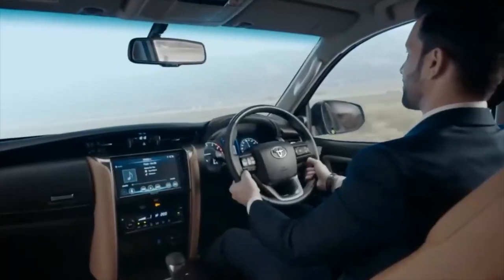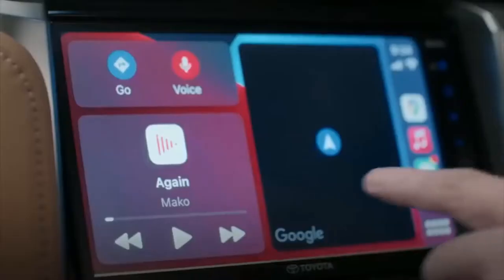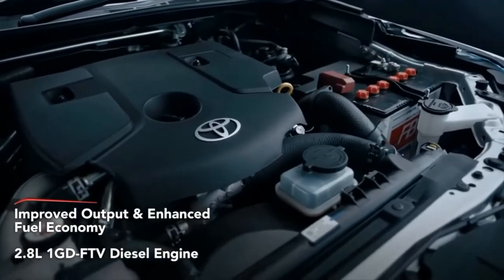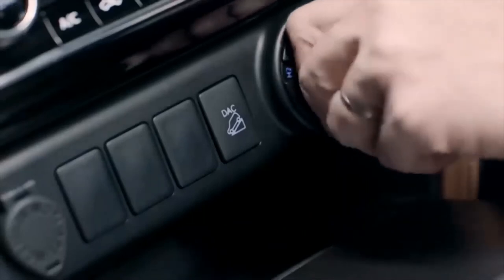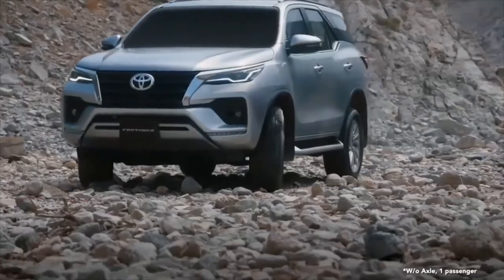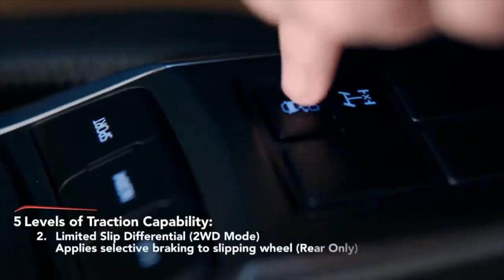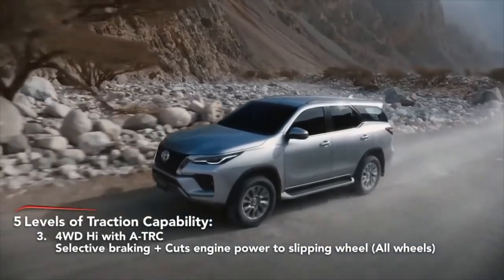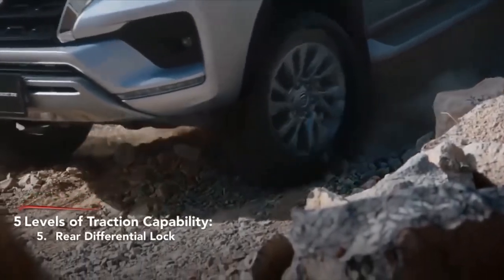2022 Toyota FORTUNER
Hey guys, here's the detailed video of the new 2022 Toyota Fortuner. Checkout Exterior, Interior design, features, safety and tech information in this video.

Explore the powerful manifestation of the clean, aggressive and modern self-leveling PES dual-beam LED headlight design of the all-new Fortuner 2022; A taller, future-inspired grille and pronounced bumper air intakes, giving the all-new Fortuner a proud stance. Front Grille w / Auto Dual Beam PES LED Headlights Separate Position / Tower Lights LED Daytime Running Lights with Line Guide The Pontoon Shaped Bumper with Integrated Skid Plate 18 "Alloy Rim LED Tail Lights Button rear door lock with memory function LED fog light Exterior mirror - color coded, automatically folding, electrically operated with side indicator and courtesy light Smart entry Silver side step High brake light

Wrap yourself in sublime comfort with the all-new Fortuner 2022 immersive seat. The dynamic yet relaxed design aesthetic runs through every detail. Experience space, luxury and sophistication in the all-new Fortuner's Interior. The chamois leather restores the original prestige of fine comfort. Seven generously proportioned seats. 8-way power seats for driver and passenger front seats, 8.95-inch HD audio display with wired Apple CarPlay and Android Auto connected to six speakers Push start system, Door courtesy light, Steering controls , Optitron Premium combined speedometer with metallic blue dials, The electrochromic rearview mirror has an auto-dimming function to reduce glare during night driving. Dual automatic air conditioning with rear air conditioning controls for 2nd and 3rd rows, Accessory connectors (12V & 220V)

Rugged body-on-frame construction - the definition of a true SUV The Fortuner was built from the ground up to handle both on-road and off-road driving - built on a body-on-frame platform with functionality Appropriate 4x4, the Fortuner comes loaded with a host of off-road features that enhance the driving experience and give the driver unparalleled control over any terrain. Trailer Sway Control (TSC) Part-time 4x4 selector Advanced suspension Hill start assist (HAC) Limited slip differential (LSD) Active traction control (A-TRC) Hill descent control (DAC) Locking rear differential

Designed to conquer daily commutes and demanding terrain, the all-new 1GD-FTV engine has been refined specifically to evoke absolute performance control with unmatched confidence. The all-new Fortuner 2022 proves there is more than one path to the top. Next-generation 2.8-liter diesel engine (1GD-FTV) with balance shaft Variable-flow power steering Six-speed sequential transmission Shift paddles Cruise control Improved driving modes

The Fortuner experience is all about staying in control at all times, providing peace of mind, and putting the safety of your loved ones first. Vehicle Stability Control (VSC) Driving Start Control (DSC) Emergency Brake Signal (EBS) Shock-absorbing frame and body structure Folding steering column Whiplash-proof front seats Pedestrian protection structure Attachment for rear ISOFIX child seat Seat belts, ELR 3-point front seat belts with pretensioner and force limiter, ELR 3-point rear seat belts, Front seat belt reminder and Safety equipment: Immobilization system with security alarm

FORTUNER PRICE
A VARIANT FACTORY DEPARTURE PRICE
FORTUNER SIGMA 4 (4X4 1GD HI Diesel) $ 62.454
FORTUNER V (4X4 2TR Hi Petrol) $ 60 188
FORTUNER G (4X2 2TR Petrol Std) $ 51,774
* THE PRICE IS SUGGESTED RETAIL PRICES, EX-FACTORY KARACHI, PER UNIT, INCLUDING SALES TAX OF 17% AND FED OF 7.5%
** THE PRICE IS EXCLUDING THE WITHHOLDING TAX.

MYCARS U.S.A is your one-stop destination for information on every new car launched around the world. We provide a great mix of automotive content including latest car showcase, review, new car revealed teaser, and more. which would help you increase your knowledge and entertainment at the same time!